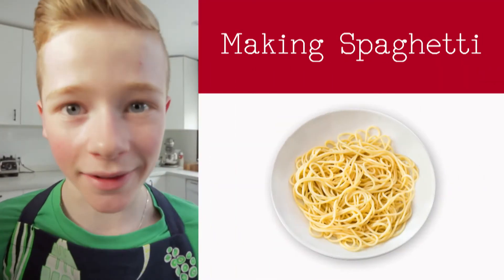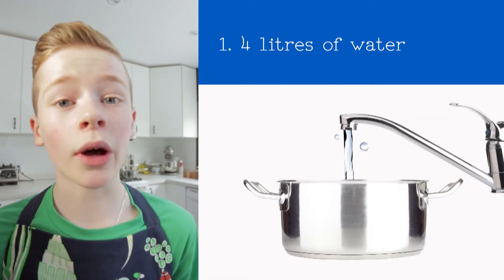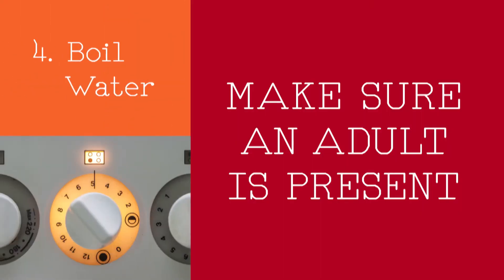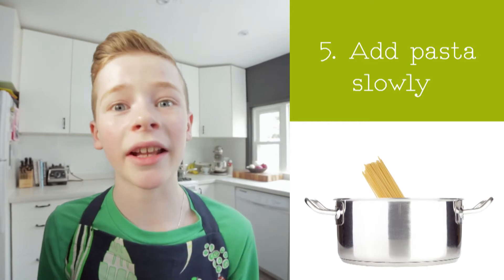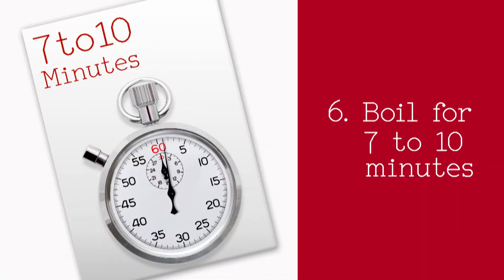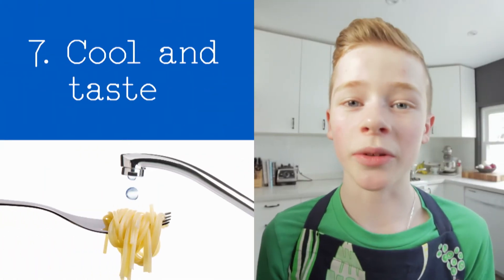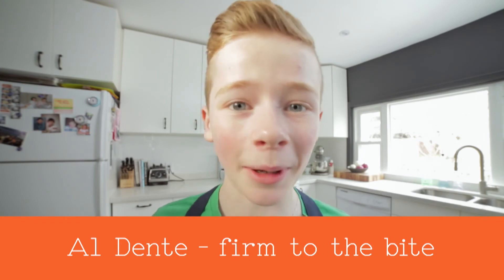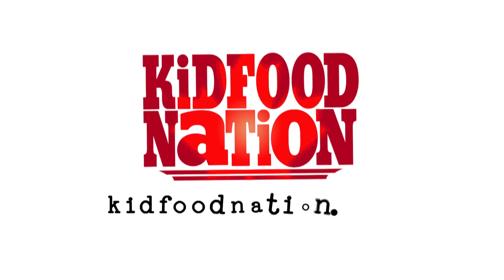How to make spaghetti in 7 steps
Now you can make spaghetti.